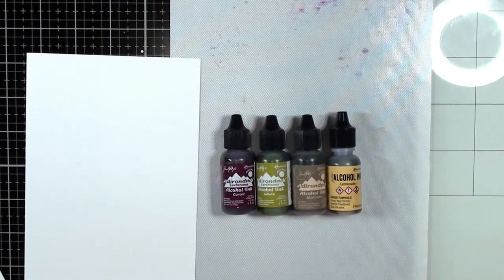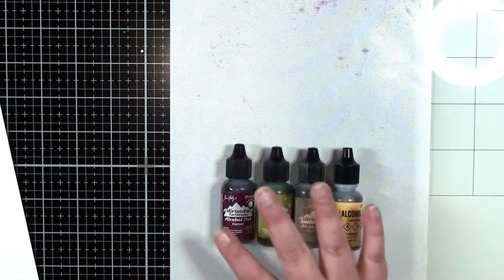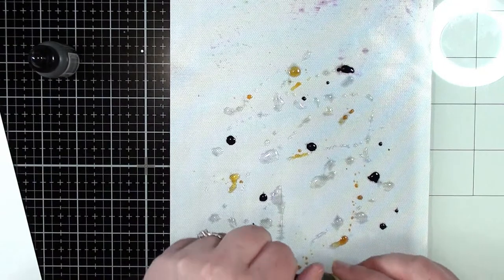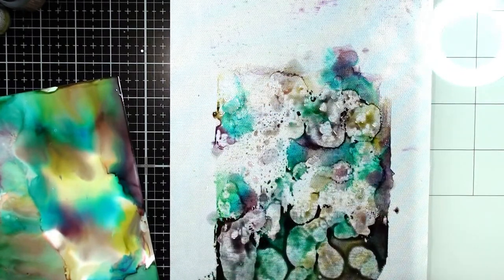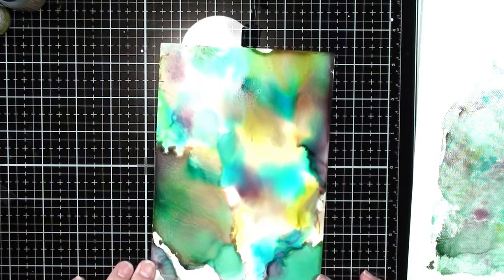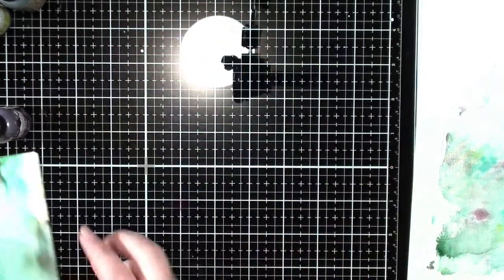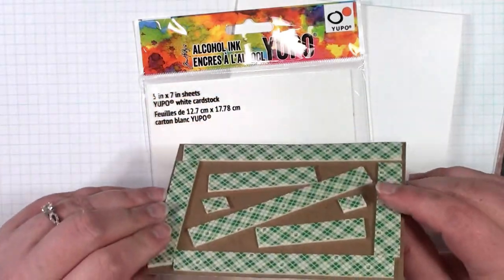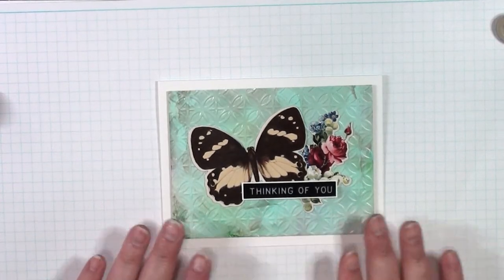Creative Weekly Wisdom - Tutorials: Alcohol Ink Smooshing + Thinking of You Card